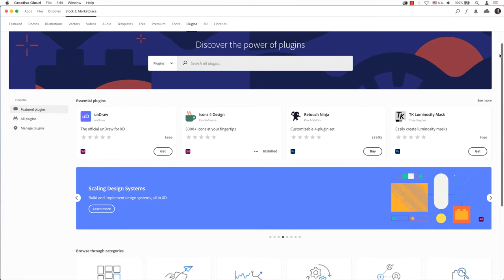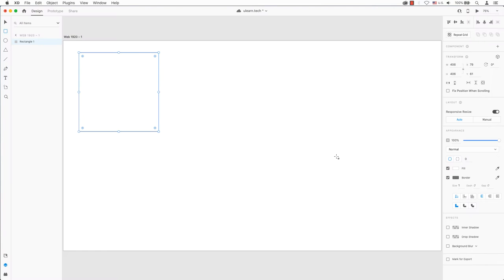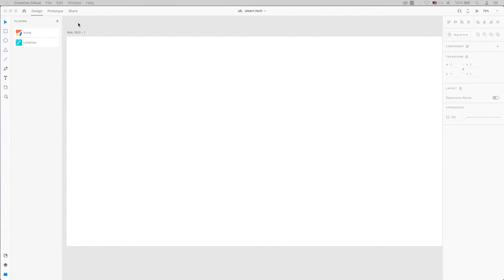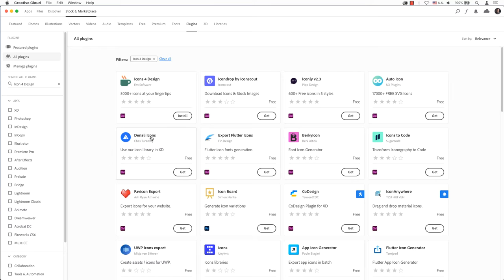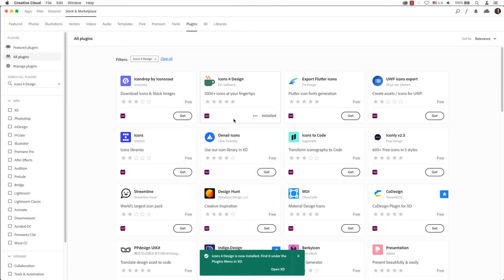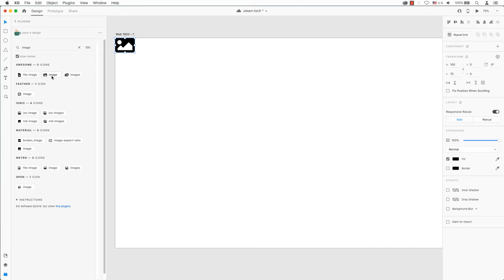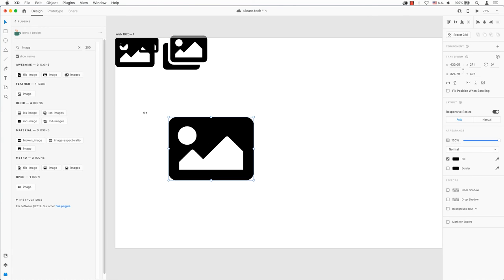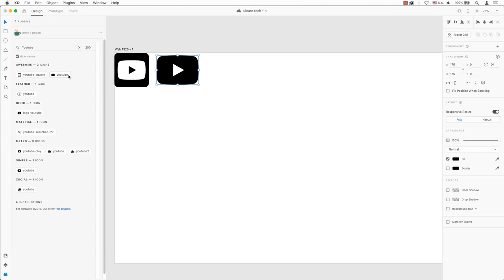How to Install and Use Icons 4 Design in Adobe XD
Learn how to enhance your wireframe workflow in Adobe XD by using the plugins. We will walk you through the basics of installing plugins, specifically Icons 4 Design for Adobe XD, a collection with over 5,000 icons and symbols with no attribution required.

Typically, I use grey boxes with Xs to show people this is an image for lo-fi wireframes. If you are building hi-fi wireframes, icons are a popular resource. Use either method to communicate your message.

ulearn.tech